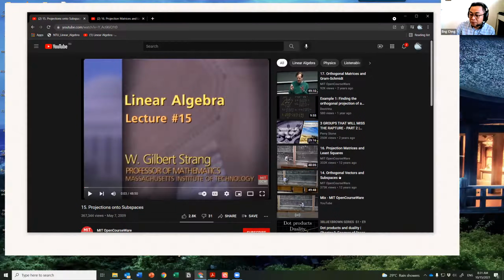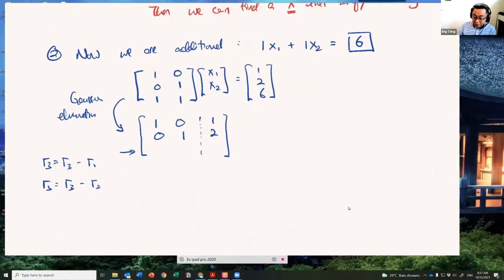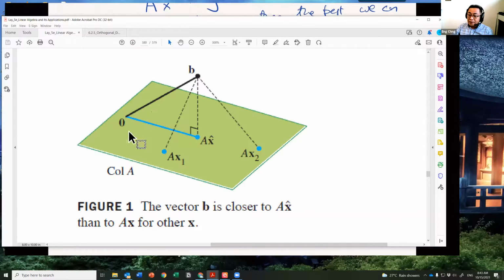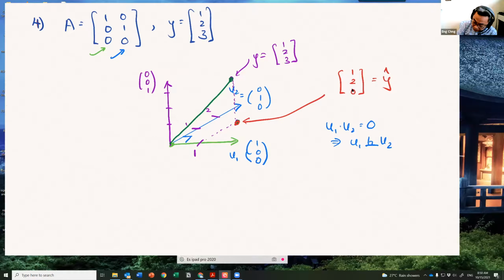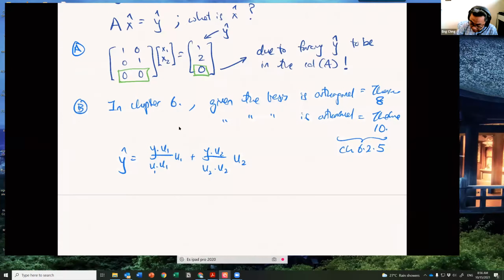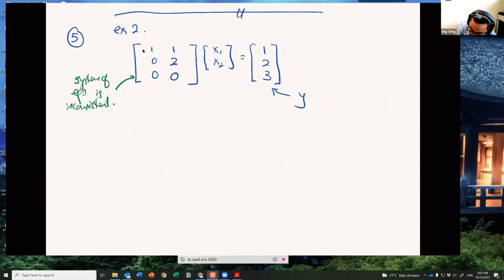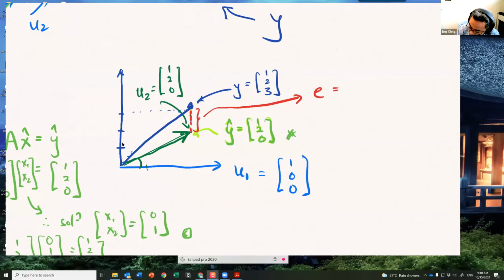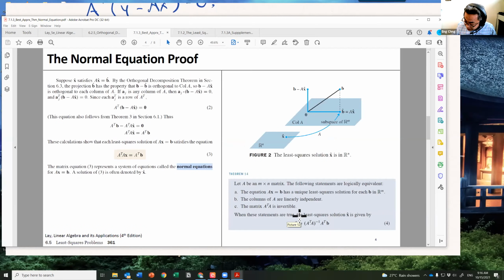Part2, Week 9, 15Oct2021, Least Squares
Revision for normal equation and least squares